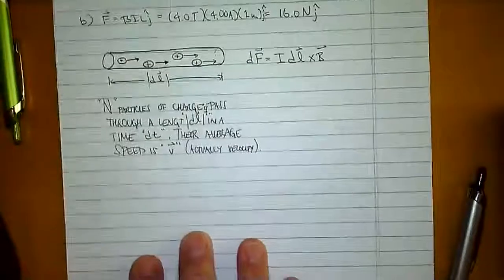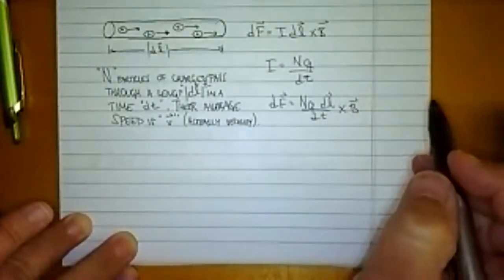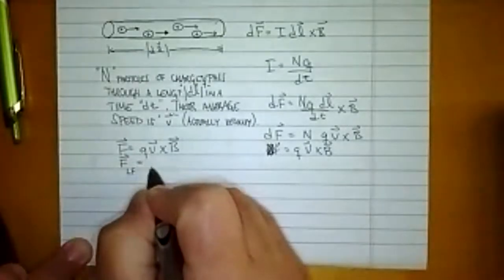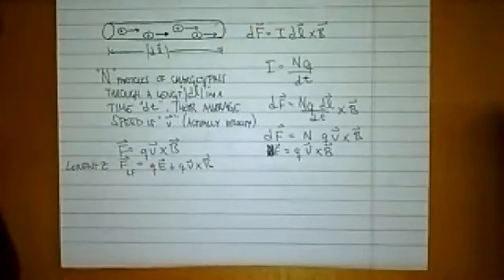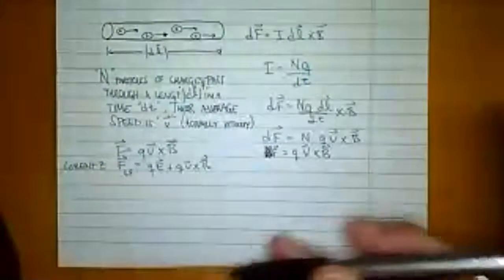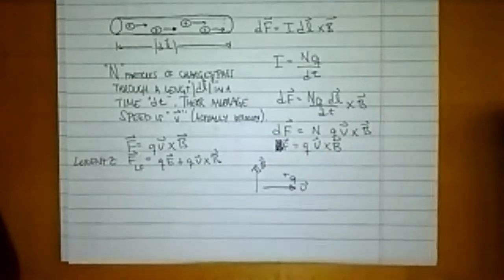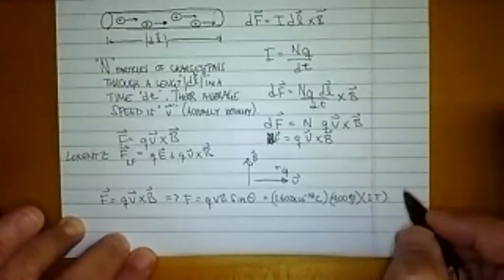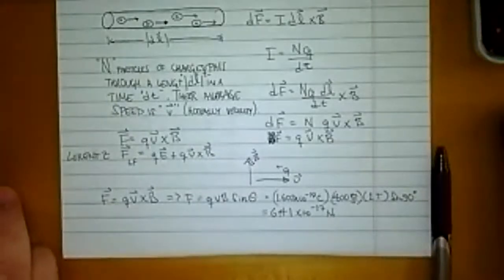Force On a Charge In a B-Field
I made up this one to show people how you can use the equation for a force on a segment of current-carrying wire due to its submersion in a magnetic field to derive an equation for the force on a charged particle moving through a magnetic field.